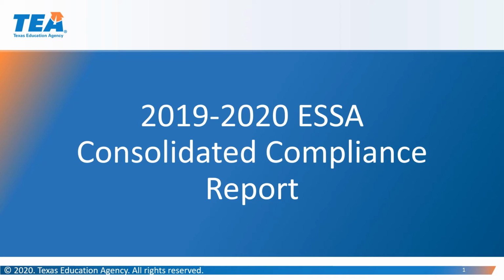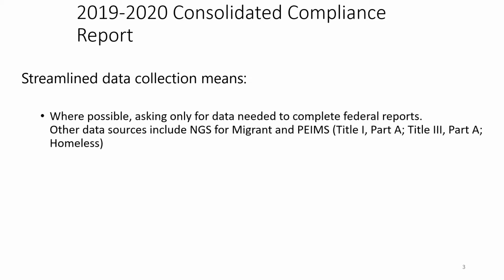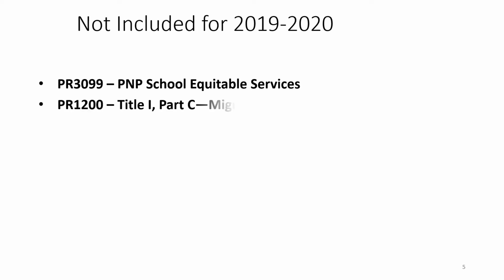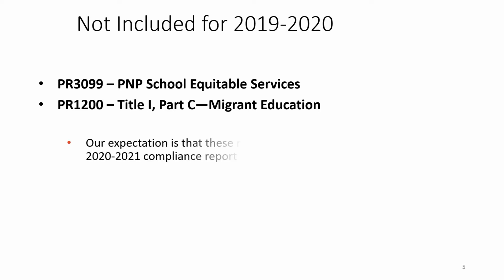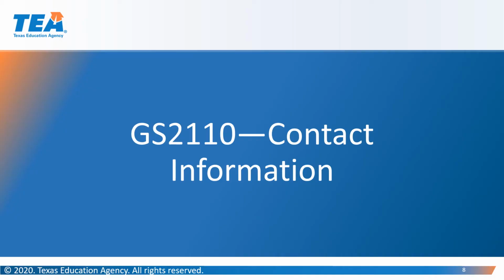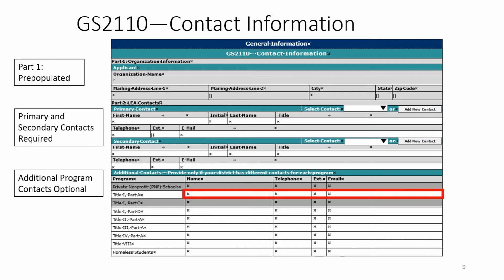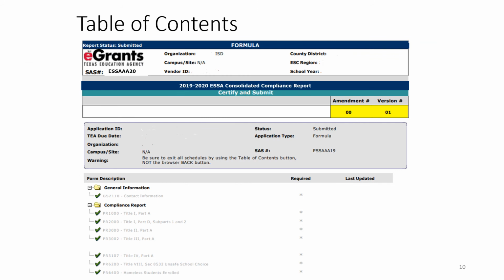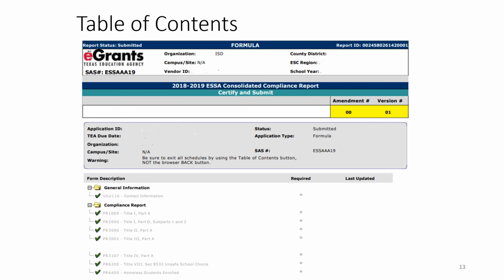ConsoldatedRptIntro GS2110 Submission